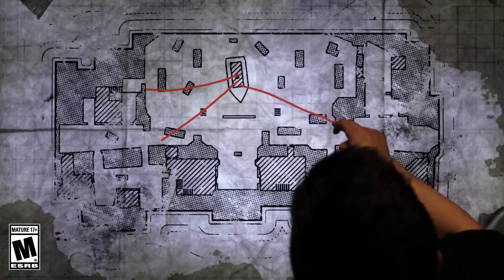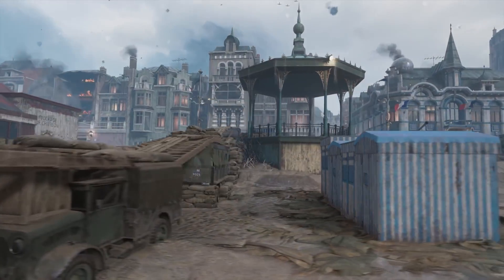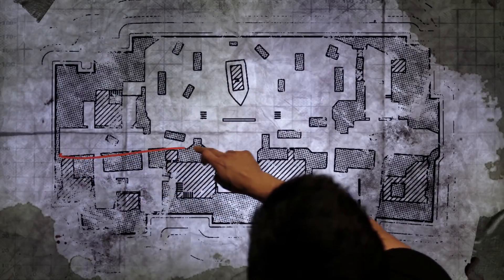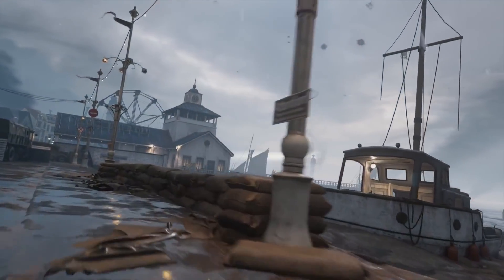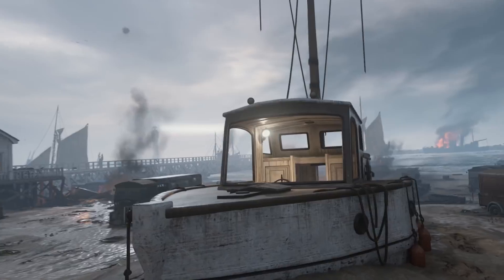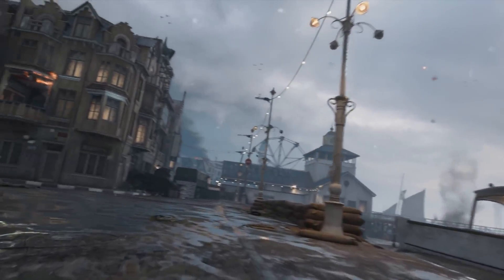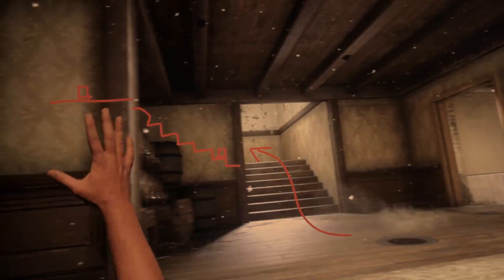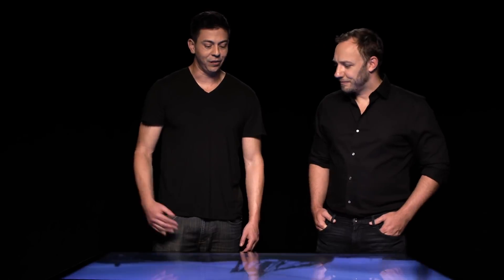Official Call of Duty®: WWII Harita Brifingleri - Dunkirk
Map Briefings, Call of Duty® için yeni bir seridir: WWII, oyunculara savaşa girmeden önce bilmeleri gereken tüm bilgileri vermeyi amaçladı.

Bu bölümde, Balyoz Oyunlarındaki iki geliştirici, Dunkirk Mucizesi olarak da bilinen Dynamo Operası'nın yer aldığı kuzey Fransız sahil kasabası Dunkirk'i vurguluyor. Dunkirk, Playstation 4'te ilk defa 10 Nisan'a ulaşan The War Machine DLC 2 Pack'deki 3 yeni haritadan biri